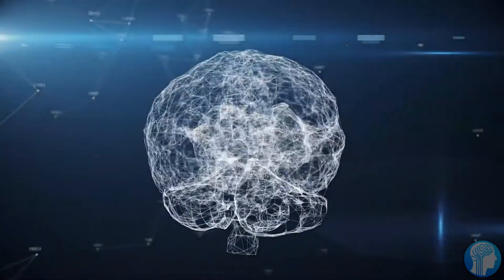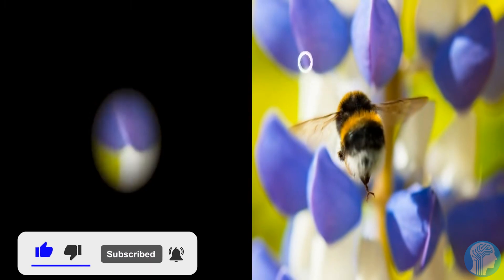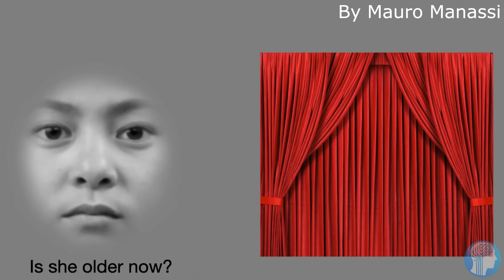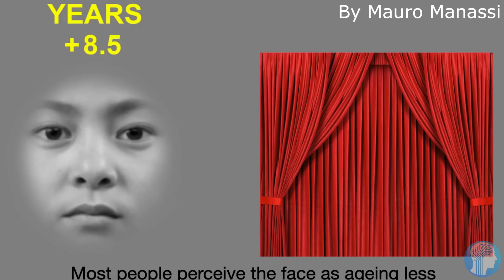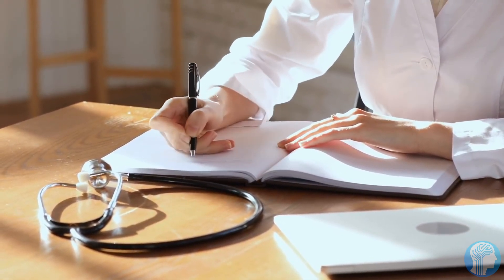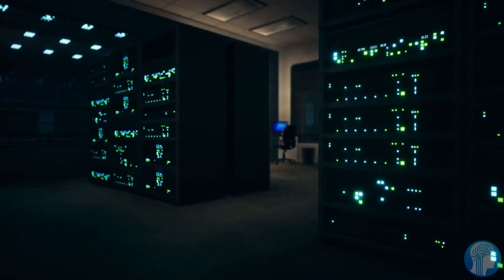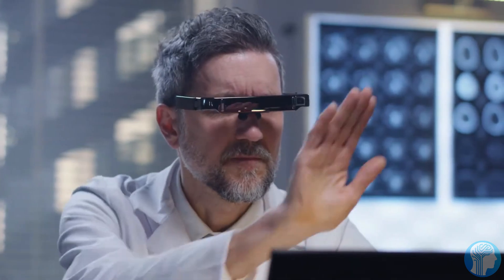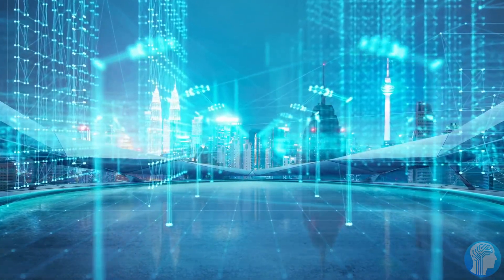How Humans and Artificial Intelligence are the Same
Scientists have found new similarities between Human Brains and current Artificial Intelligence models which clearly show that in general, there's not a lot of things needed except for more and better hardware, and some more improvements in efficiency for Artificial Intelligence to beat Humans in nearly every imaginable field.
TIMESTAMPS:
00:00 More Similar than not...
01:37 How AI and us perceive Time
04:19 What is Artificial General Intelligence
05:57 When can we expect AGI?
07:12 Last Words